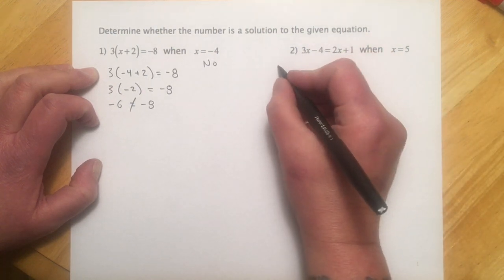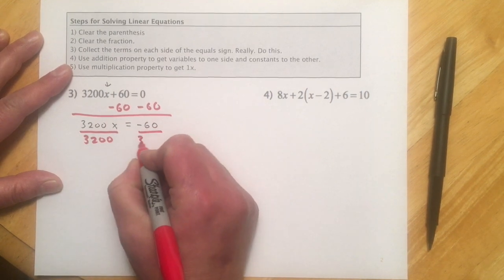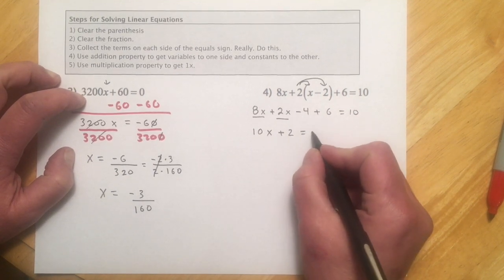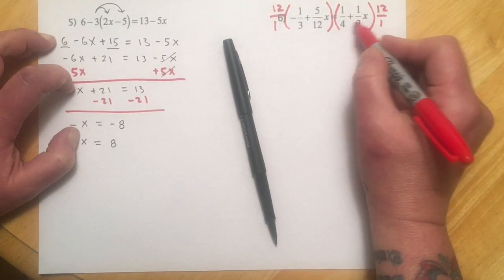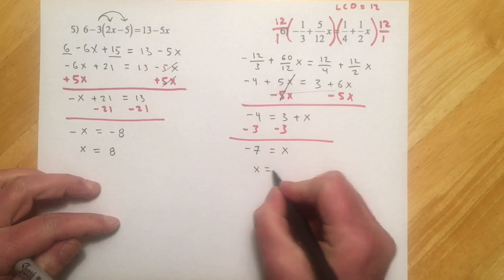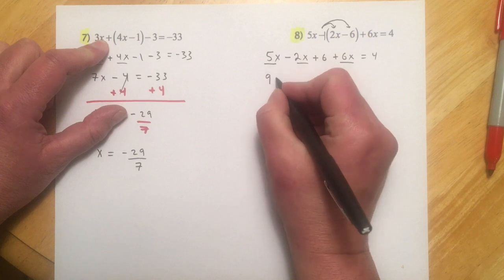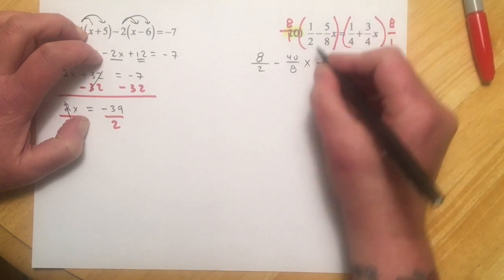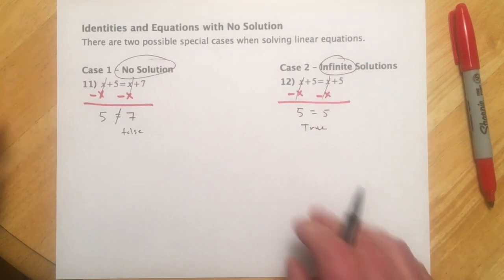098 1.1 Linear Equations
098 1.1 Linear Equations